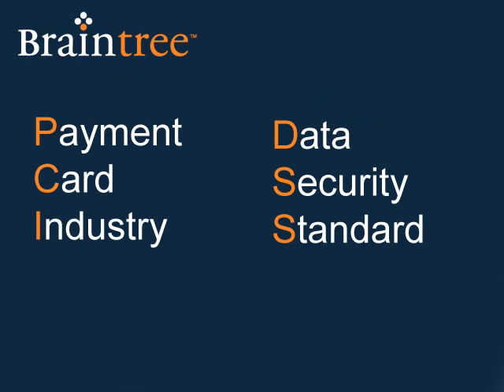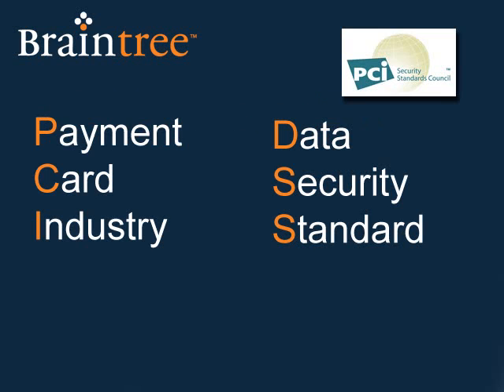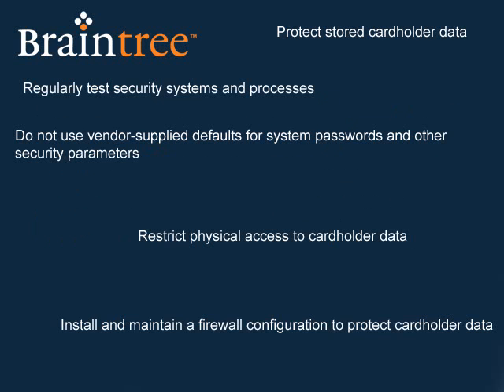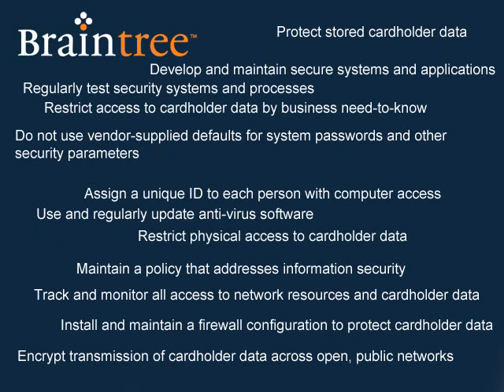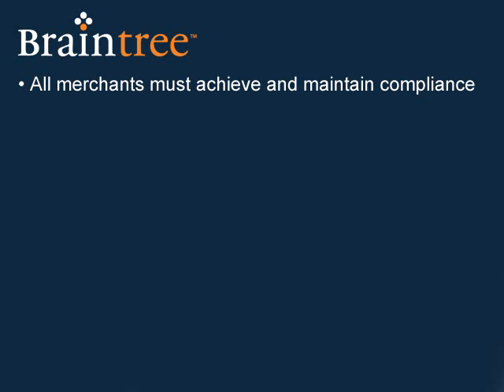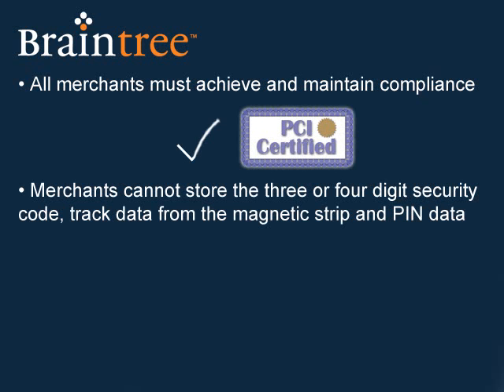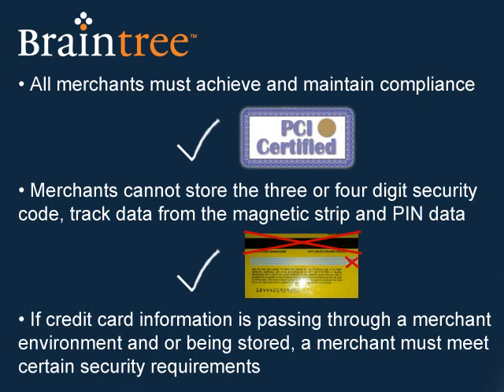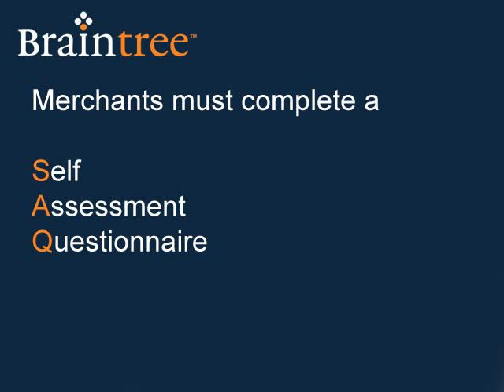PCI Compliance Basics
Learn what basic controls are required to accept credit cards, and how merchants can achieve and maintain PCI compliance.